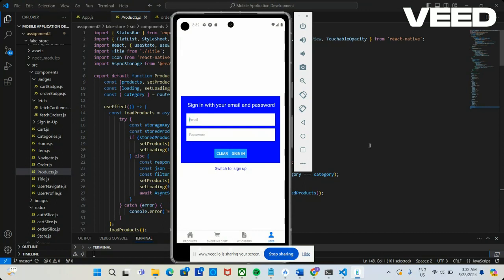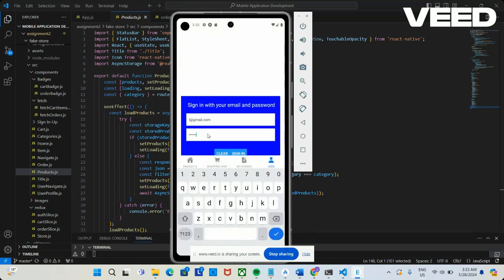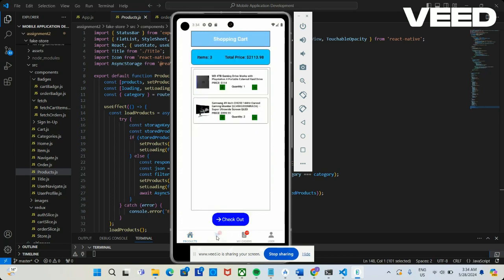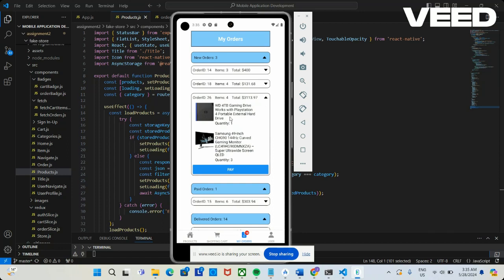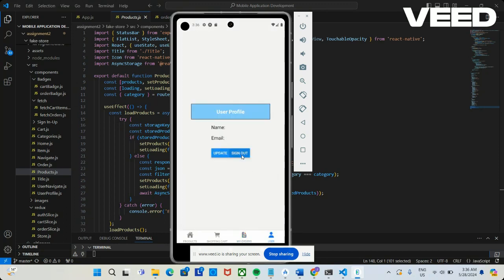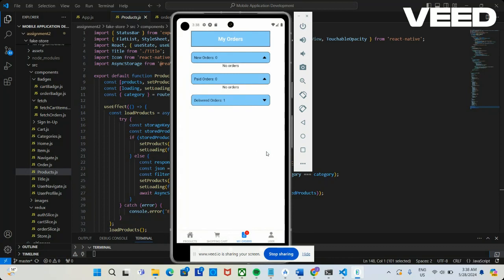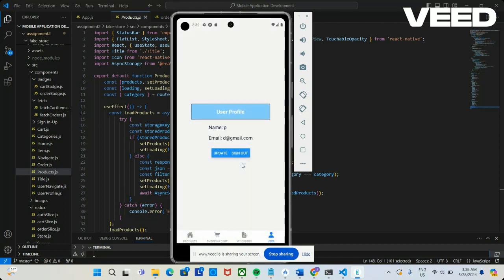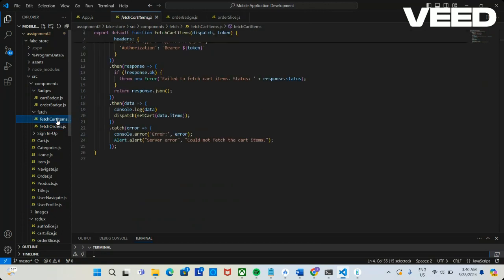Assignment 2 - Fake Store - Final Submission